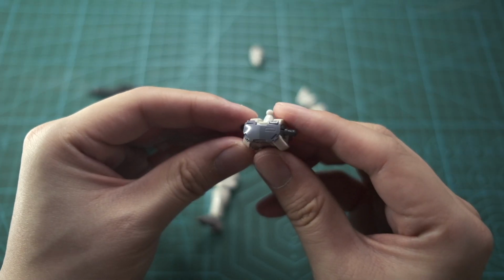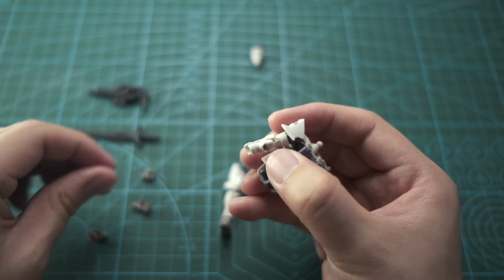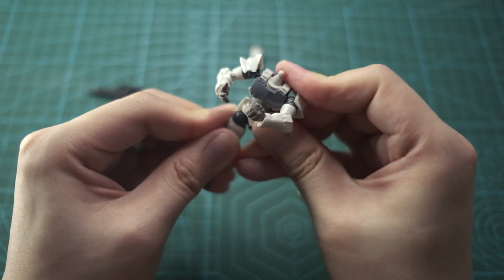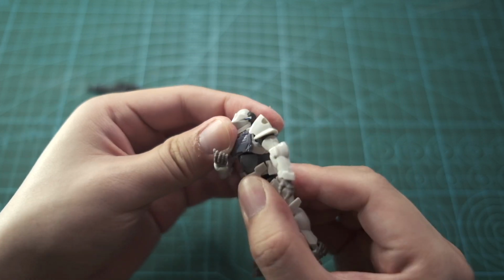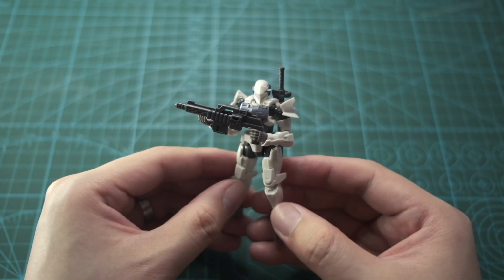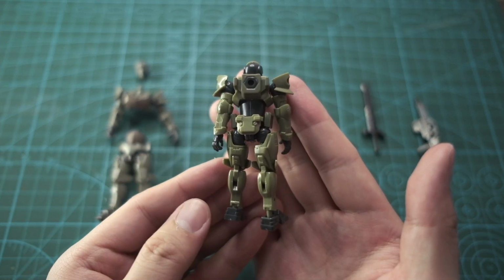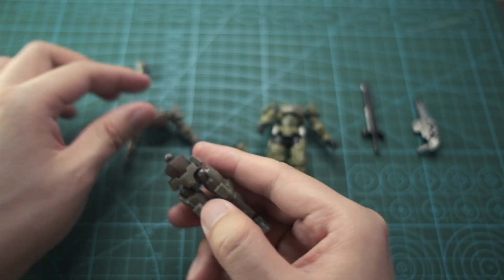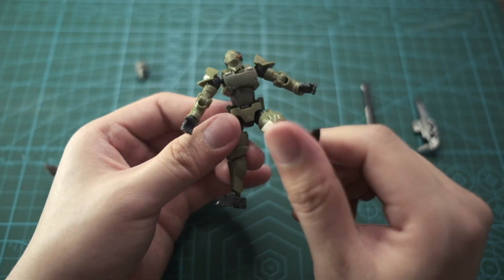Hexa Gear Governor Armor Type Pawn A1 (Version 1.0 vs 1.5)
Episode 52: In today's video, we go back to where everything started and compare the different versions of the Governor Armor Type Pawn A1!!!